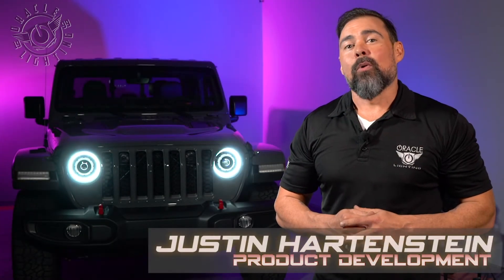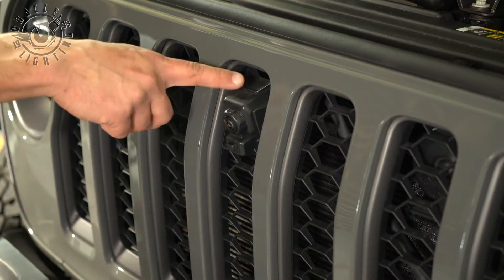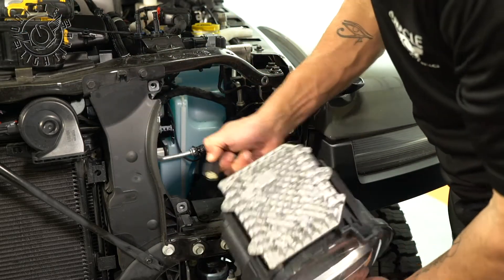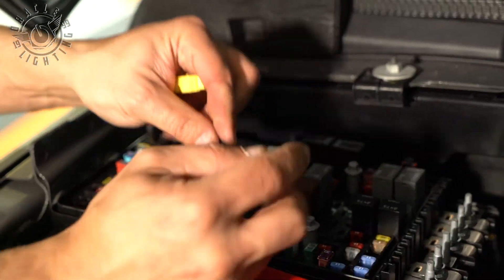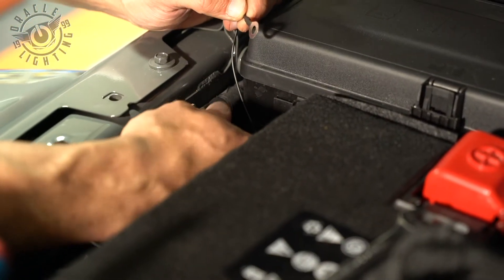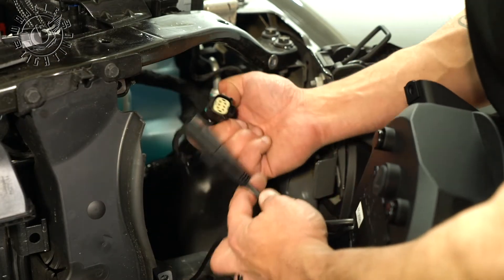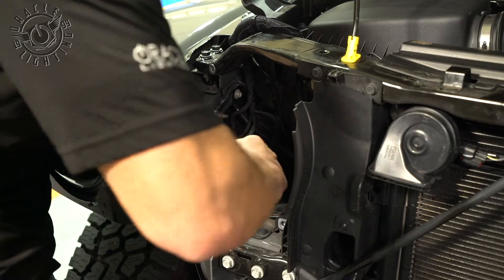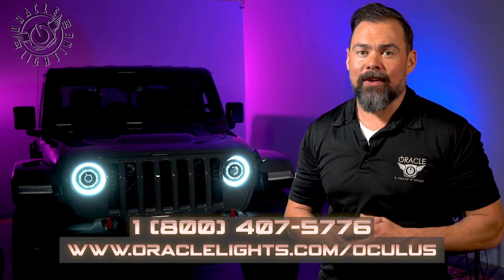Jeep Gladiator Oculus Headlight Installation Guide by ORACLE Lighting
Features:
Precision LED lighting projector for optimum light distribution and beam angle. Installs using original mounting hardware and headlight wiring is Plug & Play into the factory connector without additional relays or harnesses. Halo DRL features over 200 bright white LEDs for a vivid lighting impact.

Benefits:
These all-new headlamps provide enhanced driver visibility with increased and focused LED light output. Complete headlight replacement, better light focus than a simple bulb upgrade. Package includes tool for easy beam angle adjust-ability for proper light focus on lifted Jeeps.

Safety:
Light focus is very important for not only driver safety but others on the road who can potentially have their vision obstructed by glare. This is especially significant on lifted vehicles where the light source is raised and in a position to interfere with the field of vision of other drivers. These new Oculus™ headlights feature a very sharp cut-off line and focus light with precision specifically to avoid such issues.

Reliability:
It is undeniably important to implement proper thermal management tools for high-performance LEDs to operate with reliability in various environments. Oculus™ utilizes both active and passive cooling methods to sustain low LED temperatures. Remote mounted heat sinks and an internal cooling fan work in conjunction to insure proper temperature control and longevity of the LEDs.